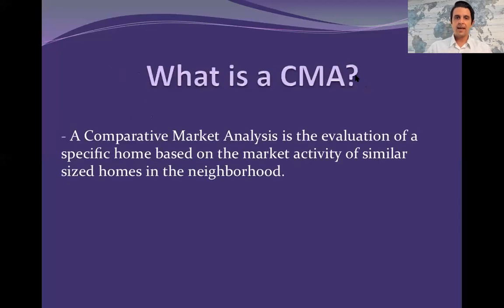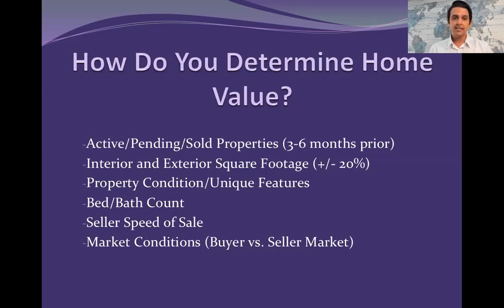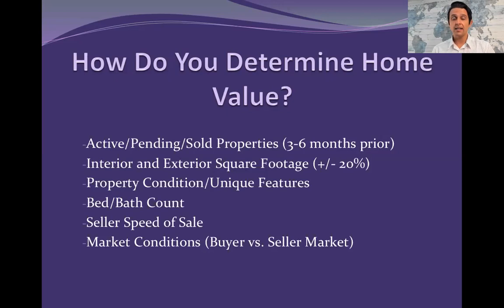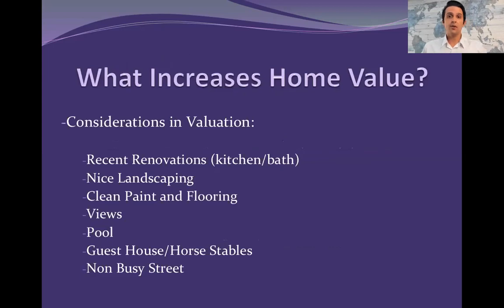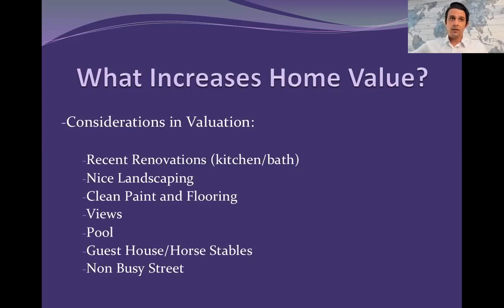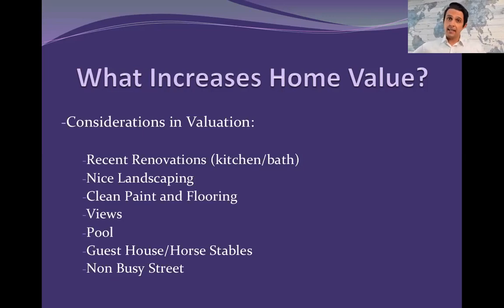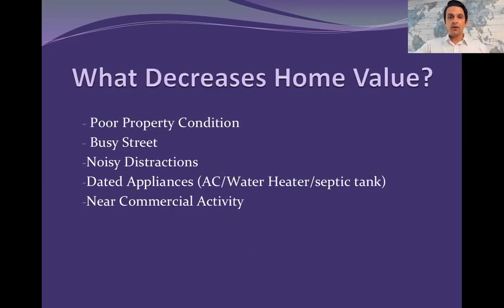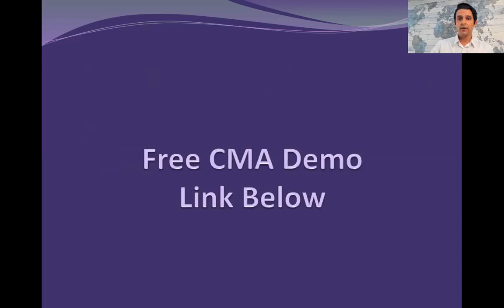What is a CMA?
In this video, Eric dissects what a CMA actually is in residential real estate. Learn why understanding a CMA is crucial to both buying and selling your next home.